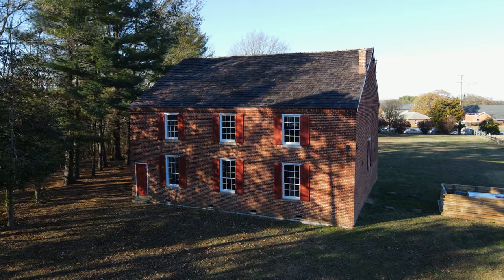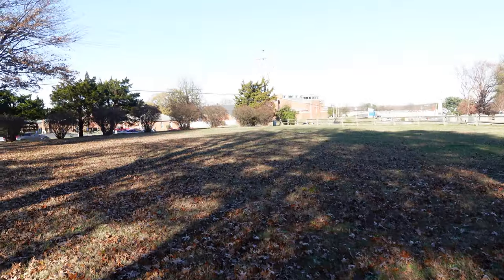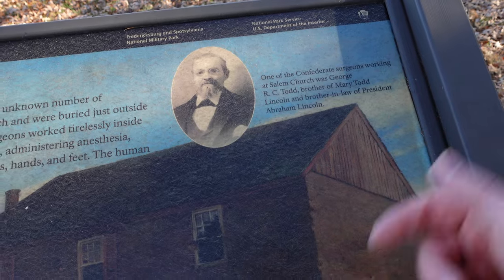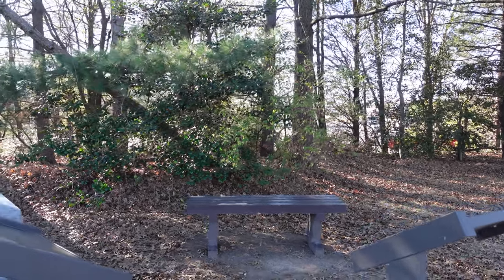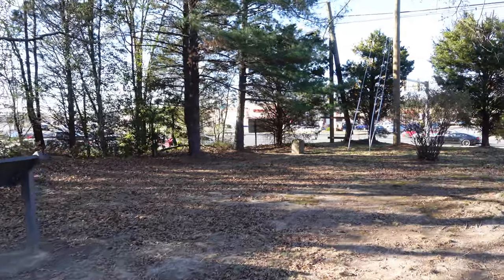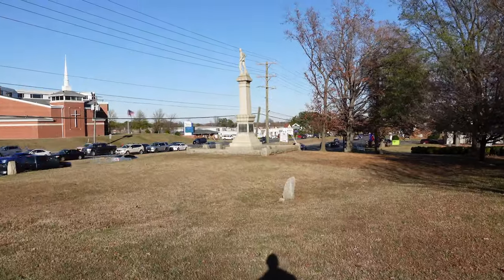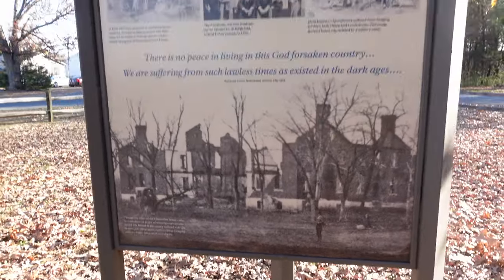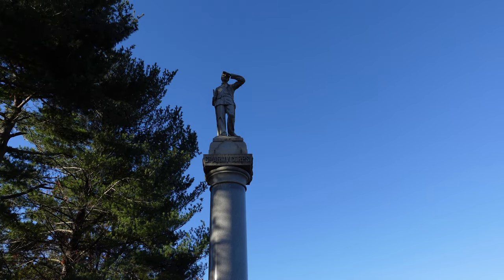SALEM CHURCH ..war torn church in Spotsylvania, VA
Visit the Salem Church. The center of action during the Battle of Salem Church.

Building was used to house refugees during the Battle of Fredericksburg and as a hospital after the Battle of Chancellorsville.

Also visit statues dedicated to the 23rd & 15th regiments.